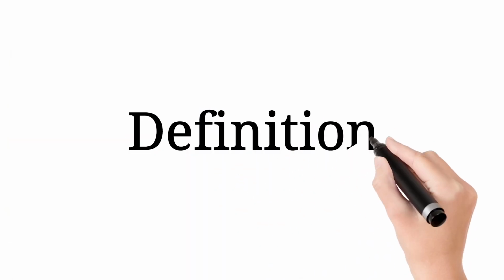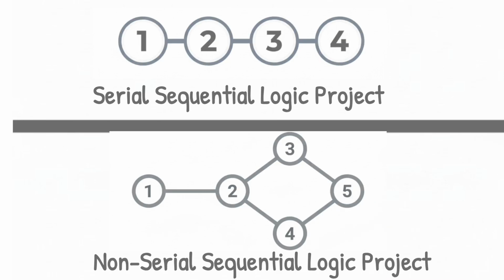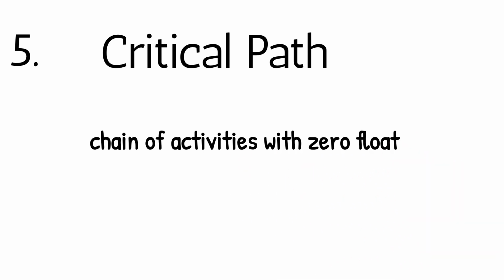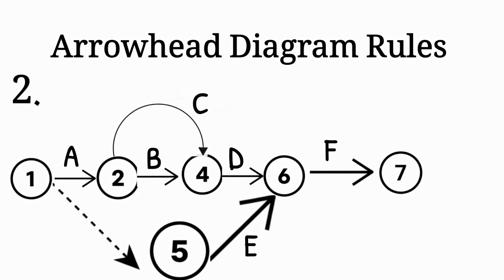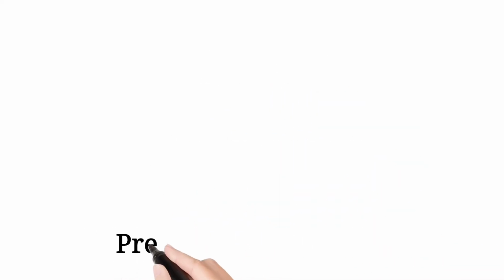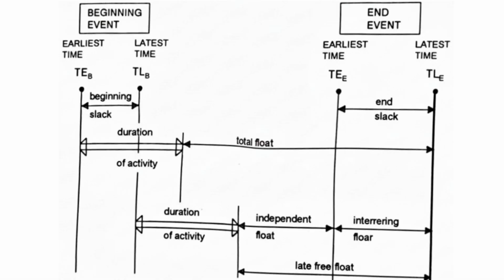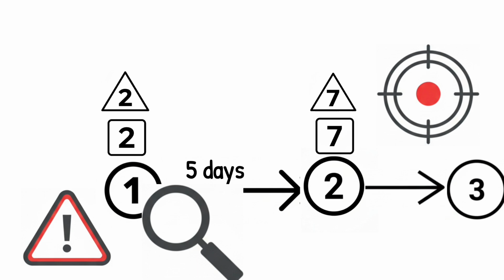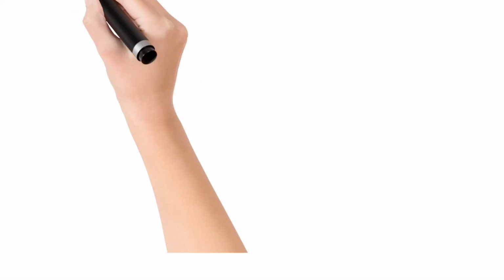Stop Project Chaos with This Simple Planning Methods arrowhead diagram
**Stop Project Chaos with This Simple Planning Method**

Struggling to keep your projects on time and on budget? The problem might be that you're not identifying the Critical Path! In this video, I break down project network analysis into simple, easy-to-follow steps.

You'll learn:
✅ The core concepts of project planning and scheduling
✅ How to read and create an Arrowhead Diagram (with rules)
✅ The step-by-step process of Forward Pass & Backward Pass analysis
✅ How to identify the Critical Path - the chain of tasks that determines your project's deadline
✅ Understanding Float and why it's your secret weapon for managing resources
✅ A comparison with Precedence Diagrams and Gantt Charts

By the end of this video, you'll be able to visually map out any project, find the bottlenecks before they happen, and deliver your projects faster and more efficiently.

**CHAPTERS:**
0:00 - The project chaos solution
0:27 - What is Project Planning?
0:54 - Real-World Example (Jollof Spaghetti)
1:37 - Key Terminologies Explained
4:19 - Arrowhead Diagram Rules
5:23 - Forward Pass Analysis
5:44 - Backward Pass Analysis
6:03 - Finding the Critical Path
6:25 - Precedence Diagrams & Gantt Charts
7:06 - Benefits of Project planning
7:47 - Float or Slack
9:12 - The power of Critical Path
9:42 - Why this makes you a Better Manager